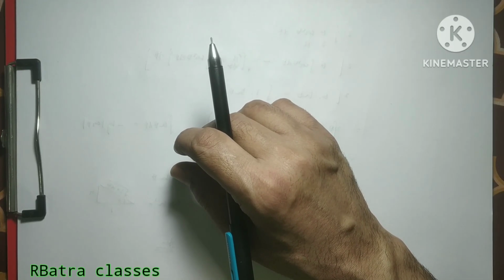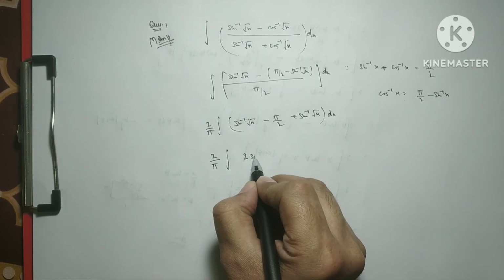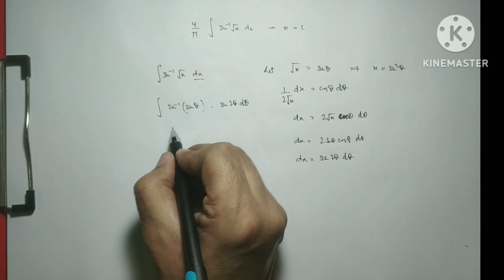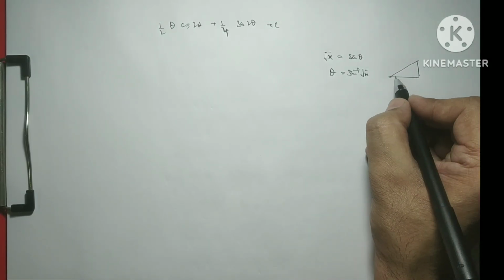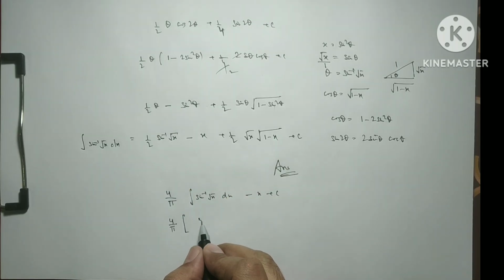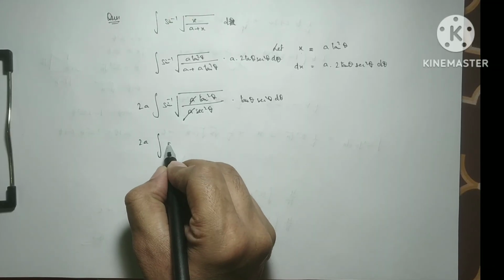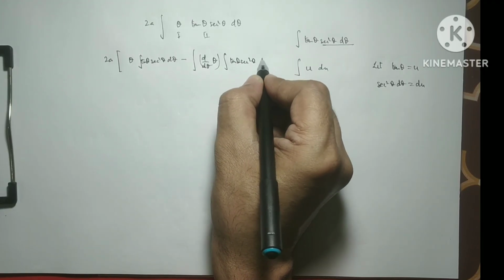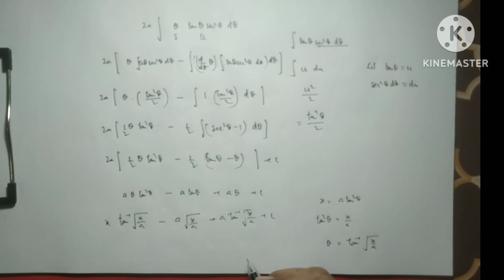Important questions of integration of inverse trigonometric functions using by parts method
By parts method of integration.
in which we integrate multiplication of two functions ie. trigonometric functions, log function, exponential function, algebraic function and trigonometric inverse functions.

we apply by parts formula for this integration.
in which it has two parts. in first part , there is a multiplication of two functions in which first will be as it is and integration of second function minus initially we multiply first derivative of first function and integration of second function and finally we further integrate this multiplication.

for this integration, we order these two functions. I L A T E this word gives the order the functions. ie.
I. inverse trigonometric function
L. log function
A. algebraic function
T. trigonometric function
E. exponential function

priority changes from
inverse functions (maximum )
to
exponential function ( minimum )

if the function is not in standard form then we use the substitution method , in which we assume. that part as r by which function becomes standard.
then we use standard integration formulae for the integration of newly standard function.
finally after standard integration we put the value of t in terms of x again

 Substitution method
By parts method
Substitution method